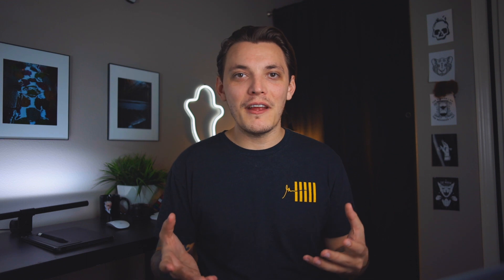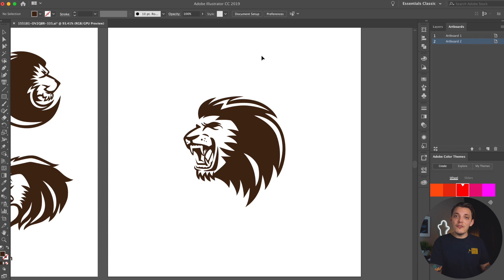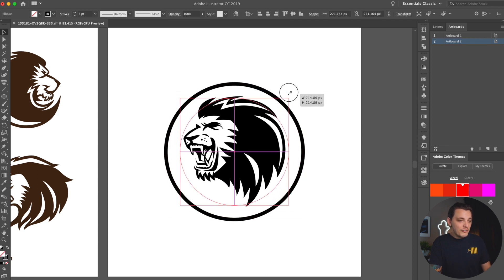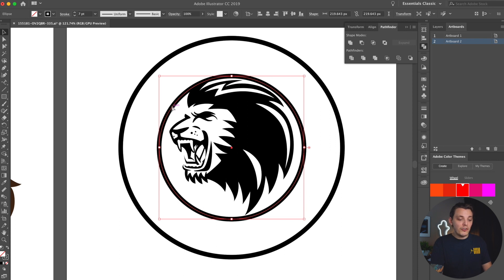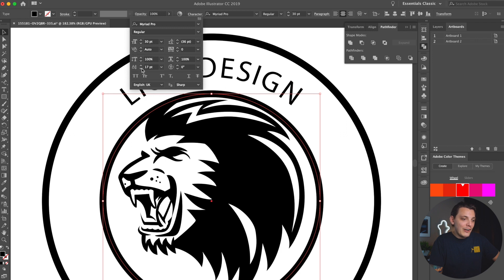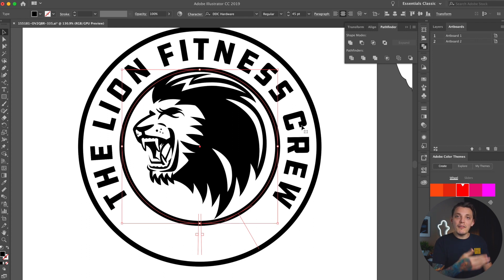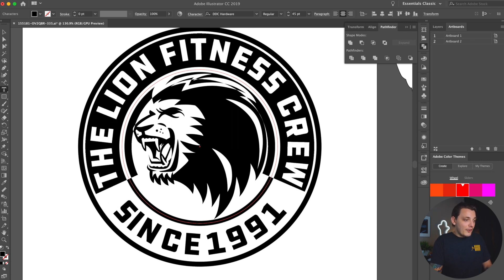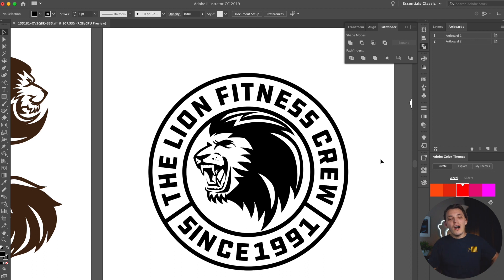How To Make T-SHIRT DESIGNS In Illustrator (Episode 1)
Welcome to Episode 1 of How To Make T-SHIRT DESIGNS In Illustrator! This is a brand new series where I teach you guys how to make a new design in every episode.

Lion Graphic: Found on Freepik.com